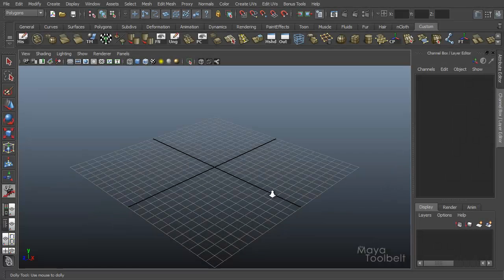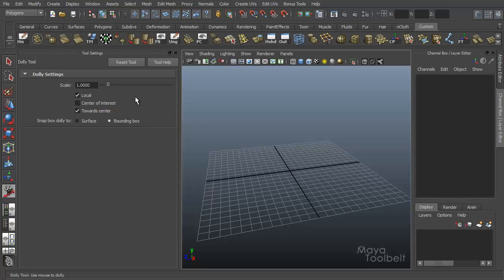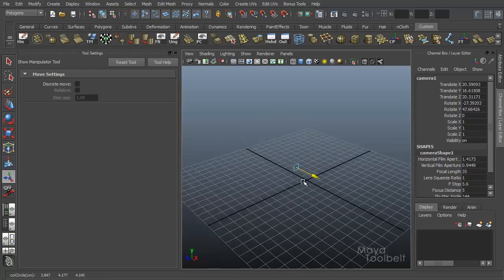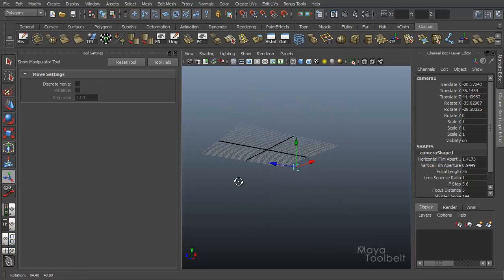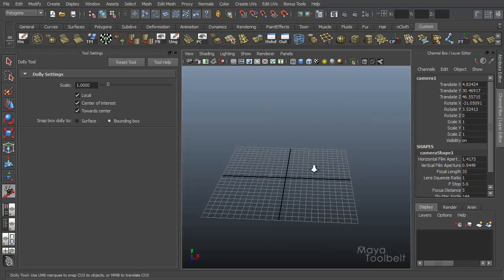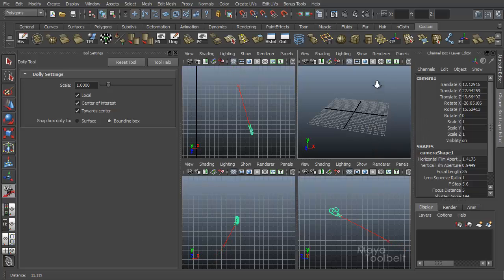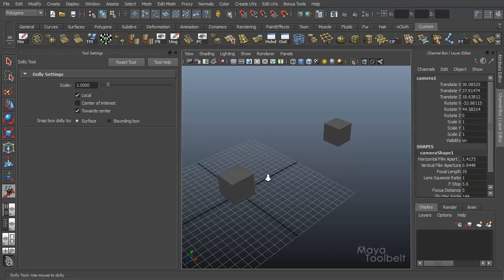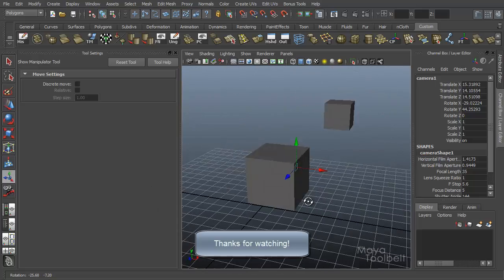The Maya Toolbelt - Dolly Tool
A tutorial going over the Dolly Tool in Maya.